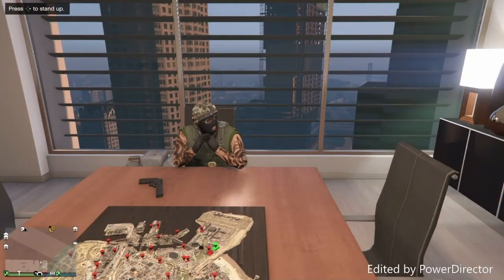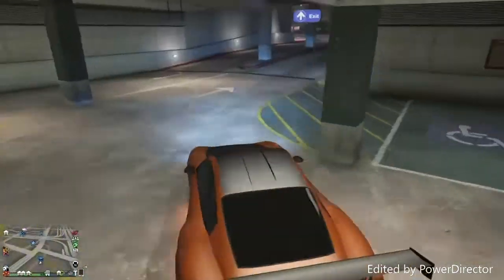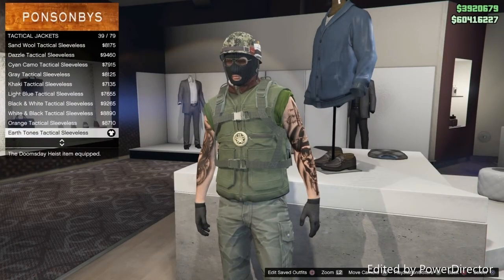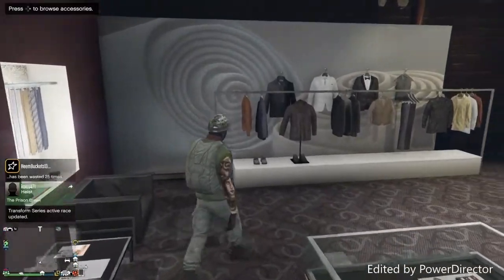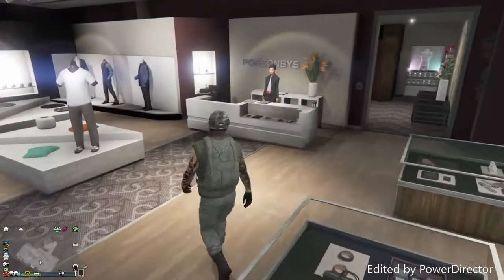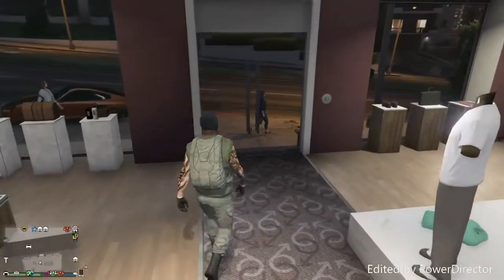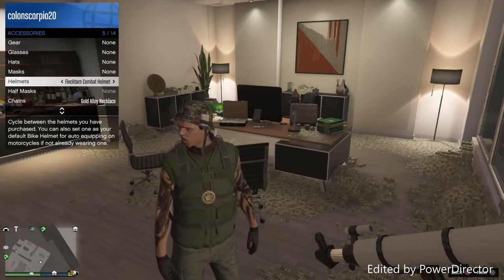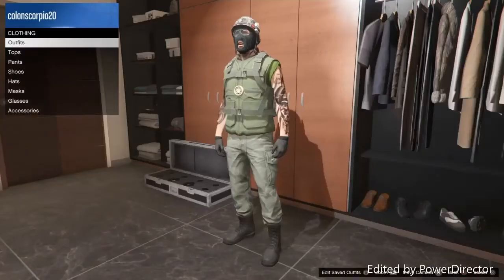GTA VIETNAM OUTFIT (EASY tutorial)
Gamertag is colonscorpio20